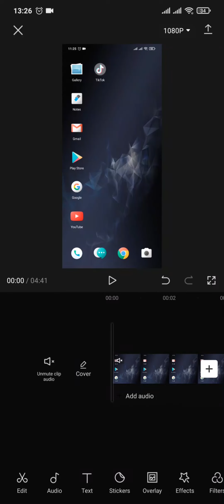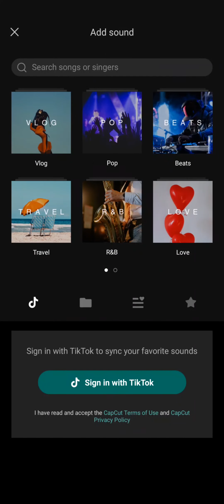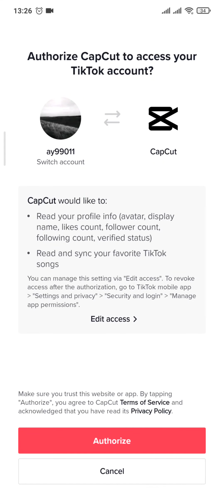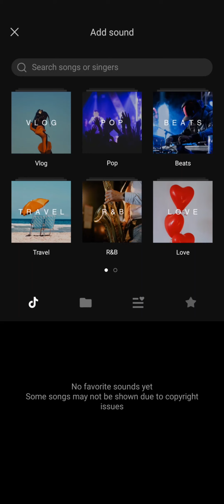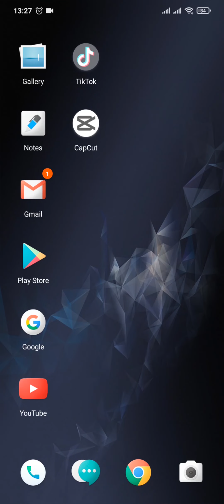How to Add Tiktok Sounds / Songs to CapCut (2023)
Learn how to import tiktok songs and audio into capcut and how to add tiktok sounds on video with capcut.
This video guides you through the exact steps on how to save and add any song from tiktok to capcut.